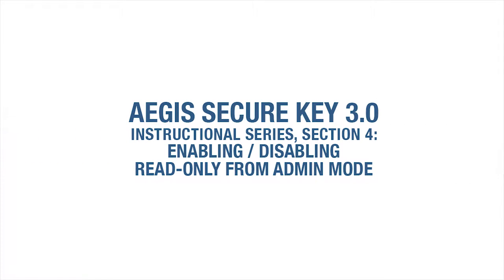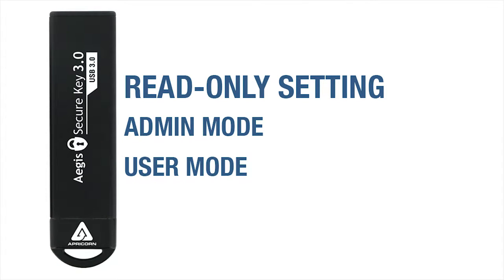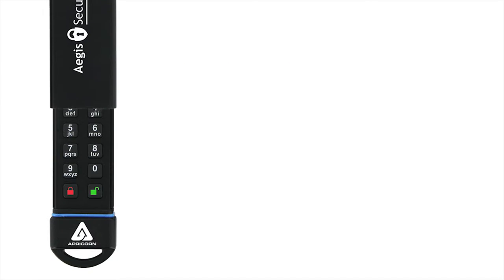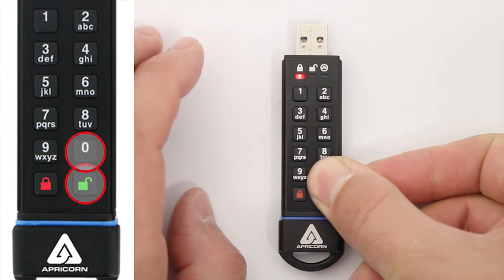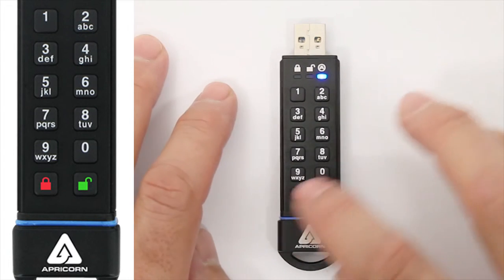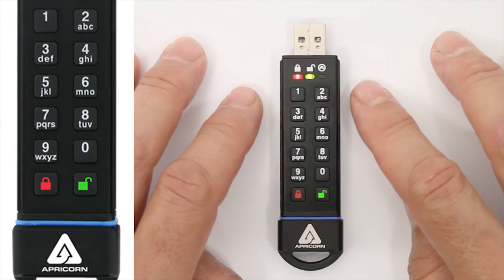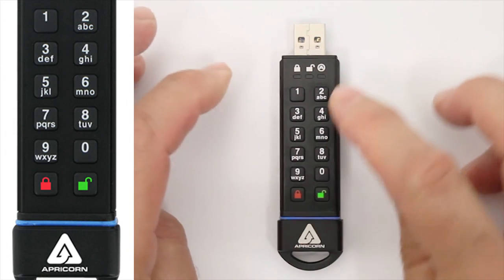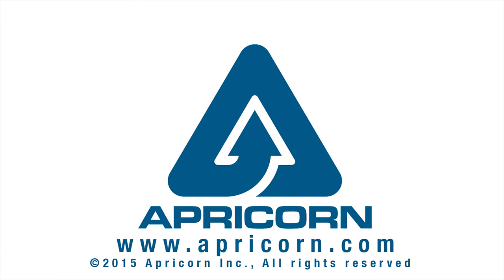Aegis Secure Key 3.0 Tutorial 4: SETTING READ-ONLY FROM THE ADMIN MODE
Aegis Secure Key 3.0 instructional video series, section 4 covers how to set key to read-only and back to read / write functionality from the admin mode